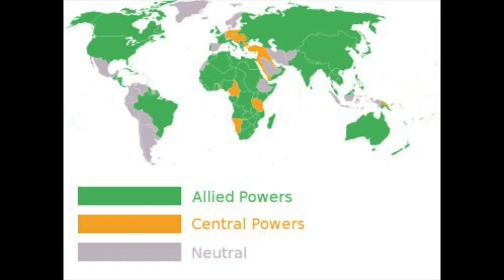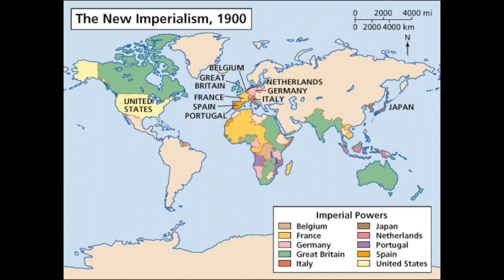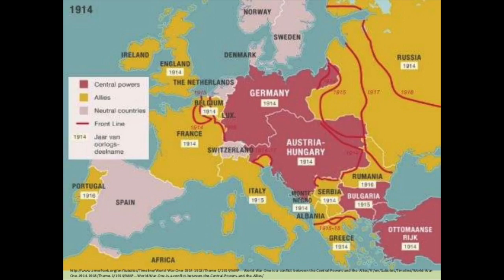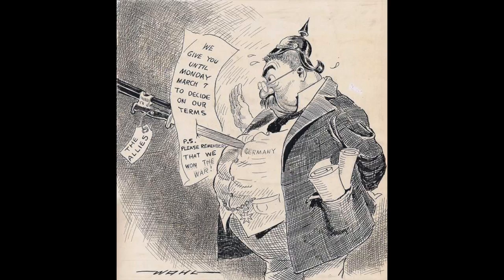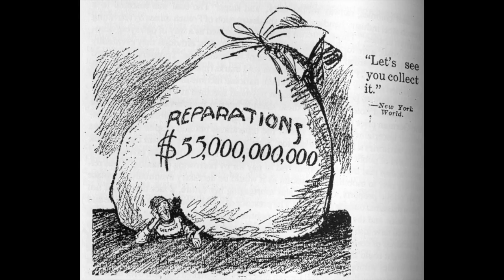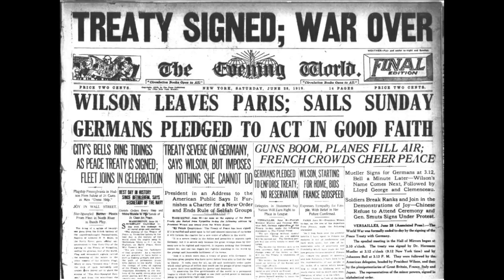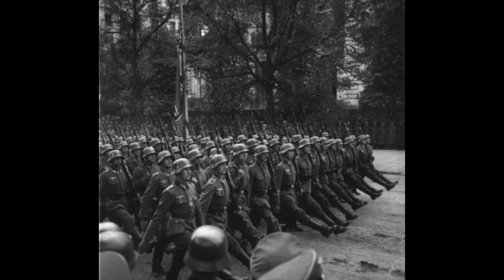JCS Video Project Final - Trevor Kunkel